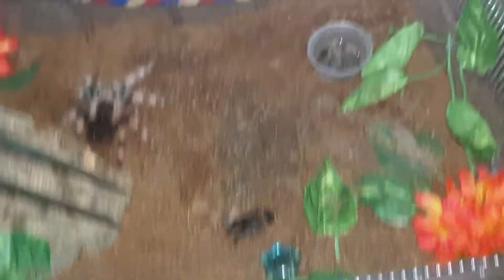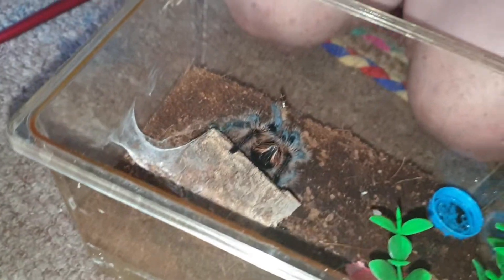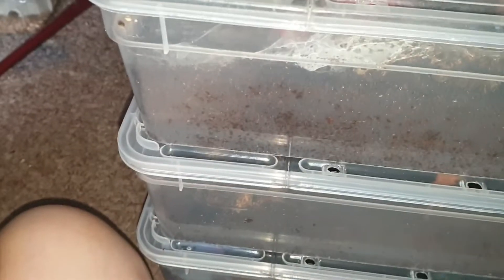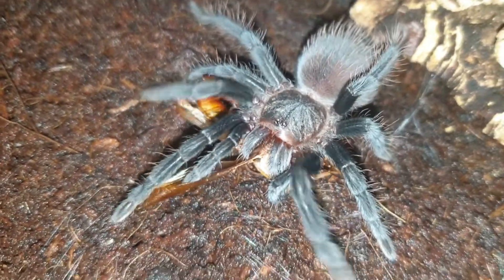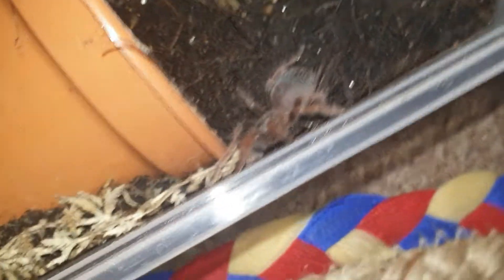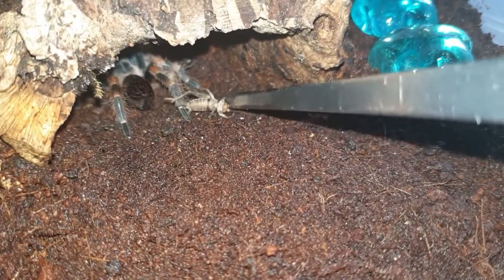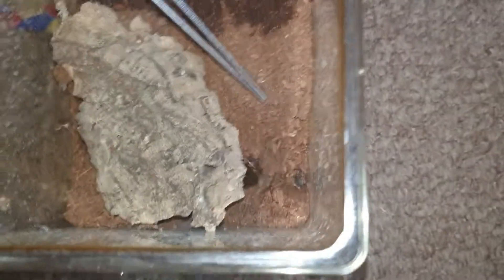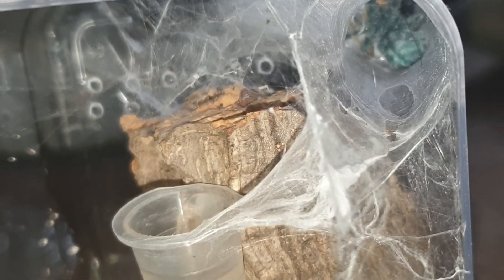Tarantula feeding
feeding some of mt ts and my jumping spider.